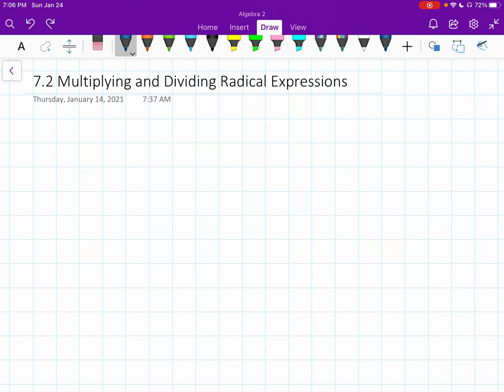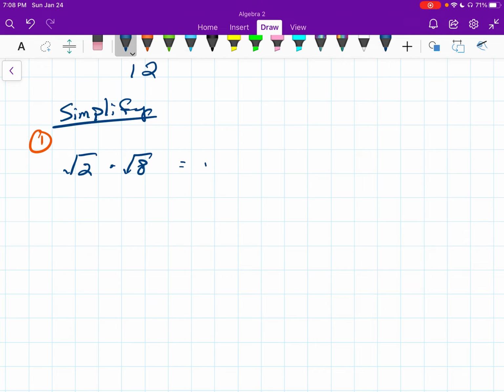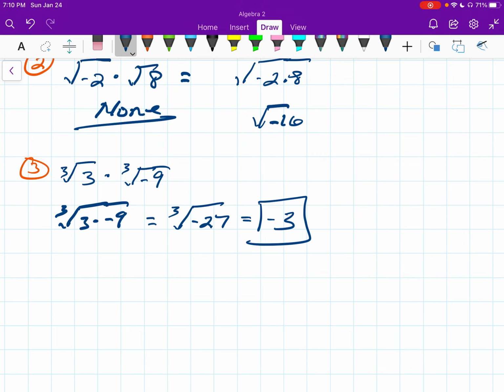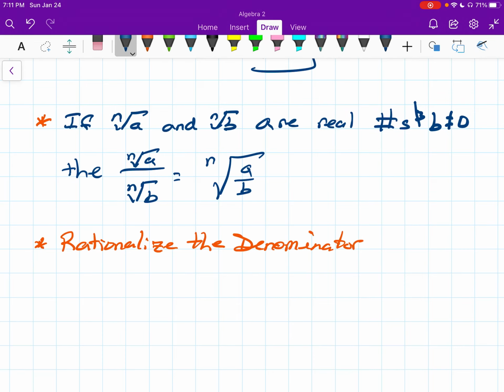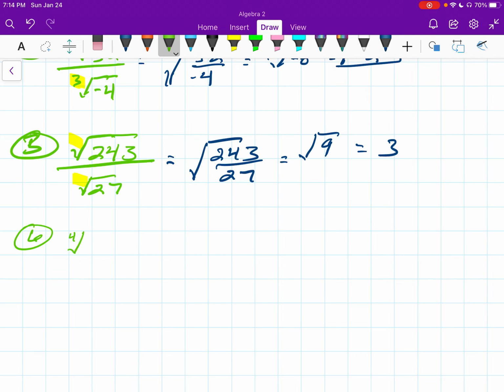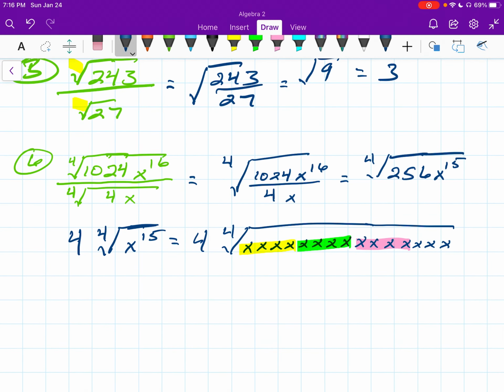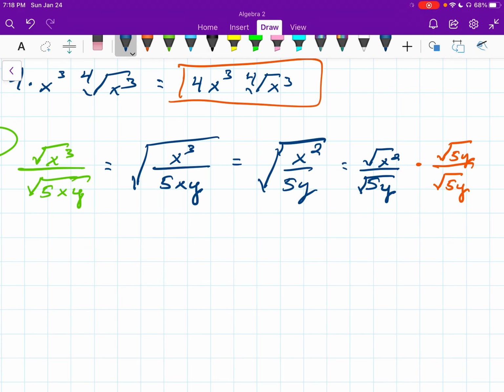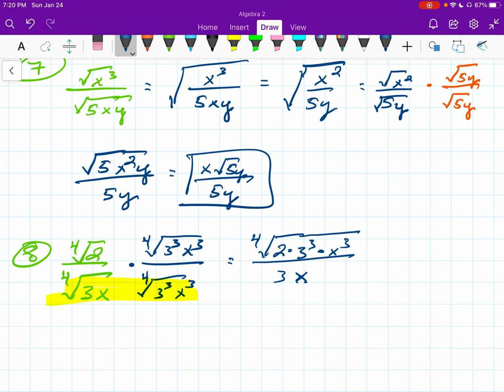Algebra 2 - 7.2 Multiplying and Dividing Radical Expressions